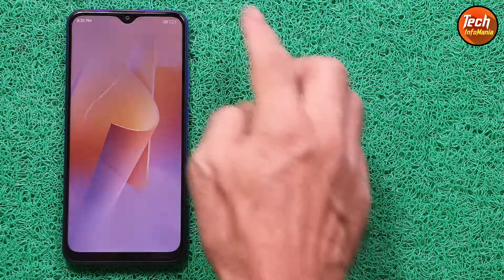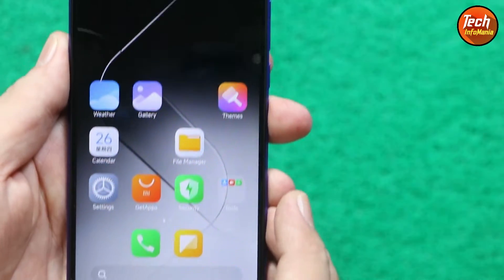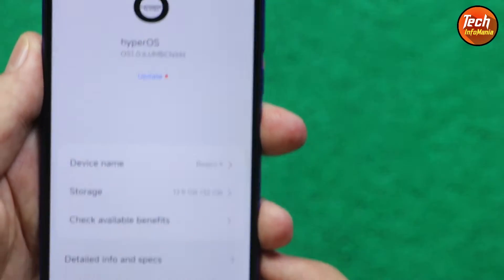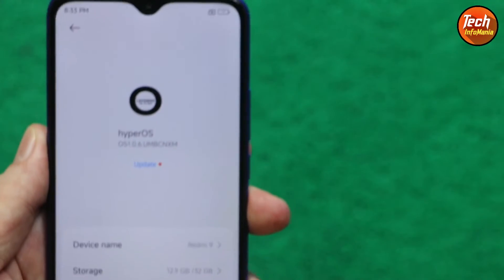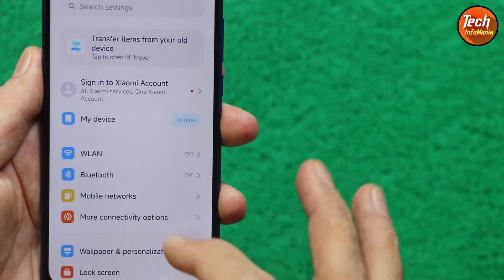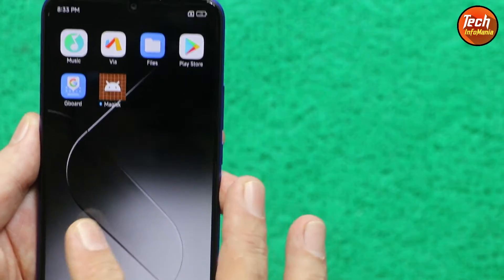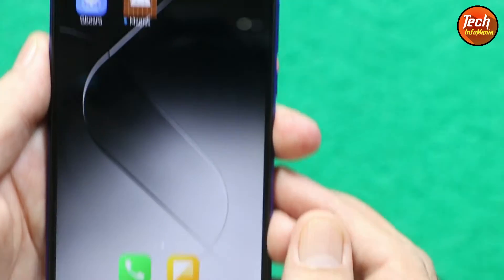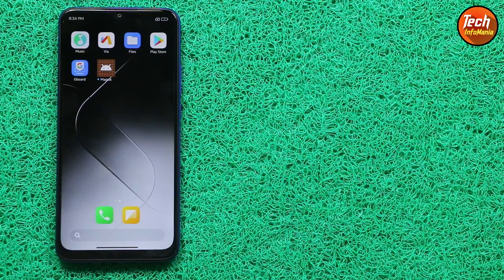1st HyperOS Rom Booted ON Redmi 9 Lancelot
HyperOS
Android 13
Redmi 9 Lancelot
Initial Release

Stay Blessed
Keep sharing it.

Stay Blessed

hyperOS 1.0.6 [ 818 ]
Update!
Changelog:
- fixed Xiaomi account [ temp ]
- fixed lagging
- fixed sdcard
- fixed faceunlock
- fixed overlay
- new bootanimation
- fixed theme manager
- Add clock customizatiob
- Add improve battery
- New kernel!
• Notes:-
• ROM without partitioning
• Correction of the most significant errors.
• Without root
• I took some configs from Ayan (thanks)
• The first boot lasts 1-3 minutes.
• Whiners and Kanger stay away
• Beta build
• Use the latest version of touch services

credits
November 15, 2023
@AyanJr_97 - Help
@SiaNjirr - Help
@Reehan_o7 - For the banner for updates